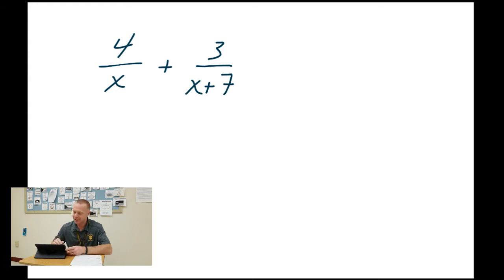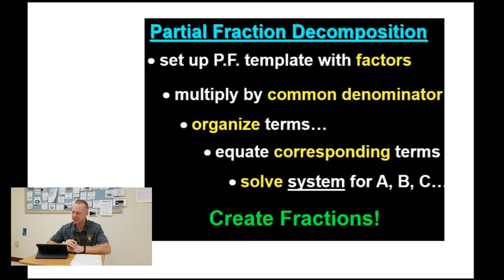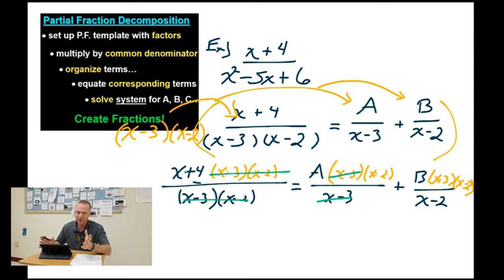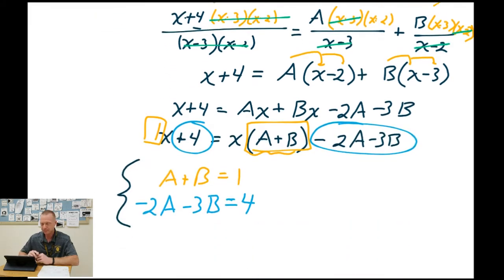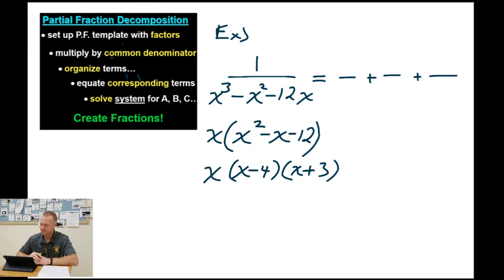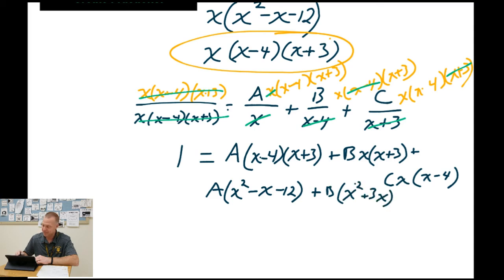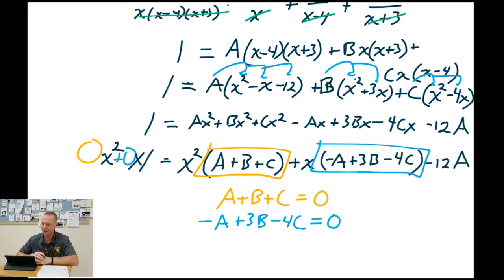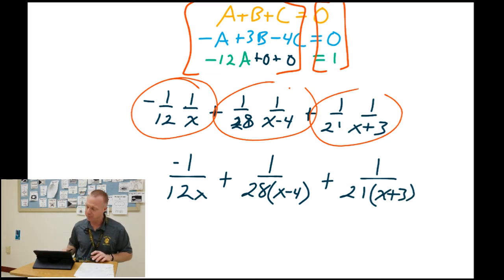Honors Trigonometry Topic 7.5a